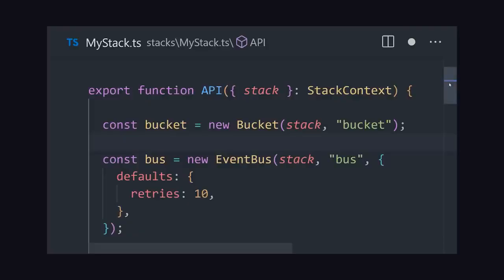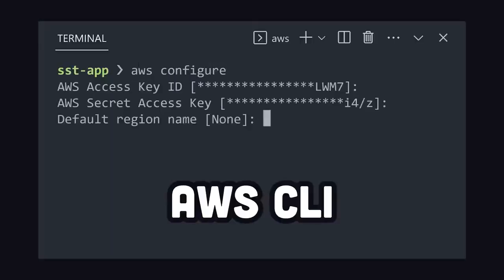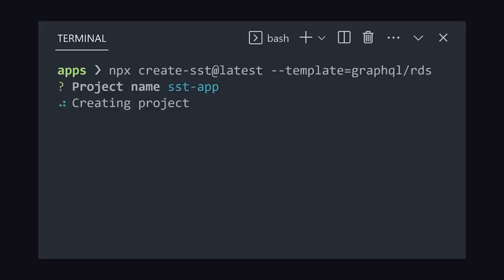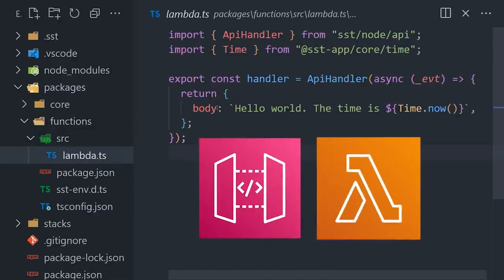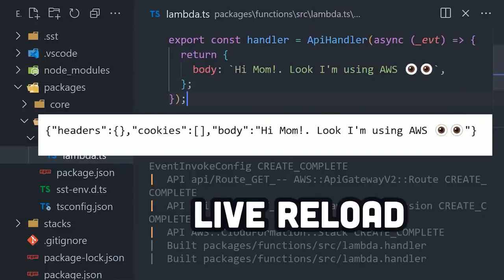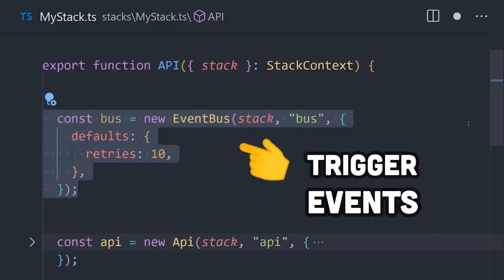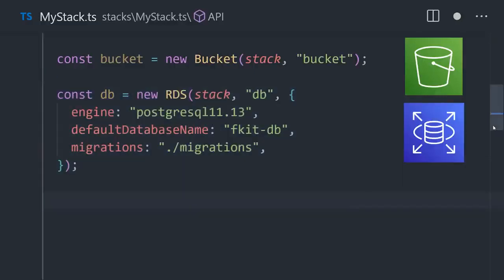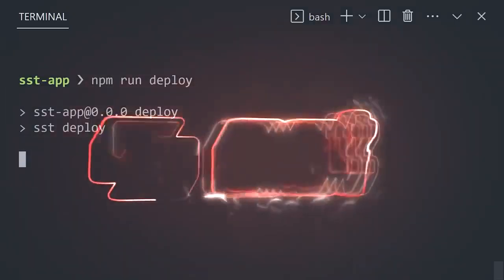SST in 100 seconds